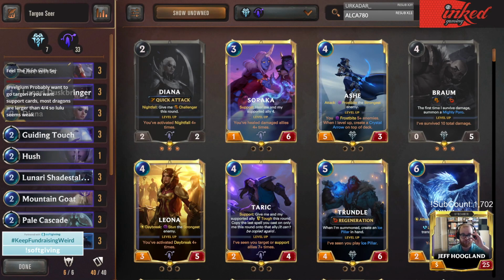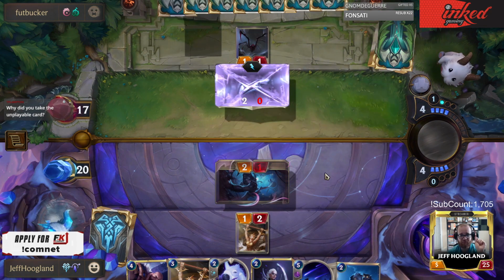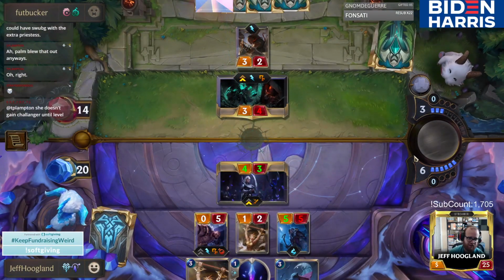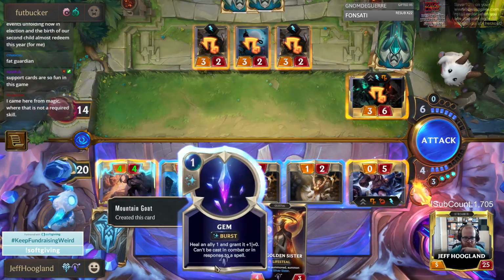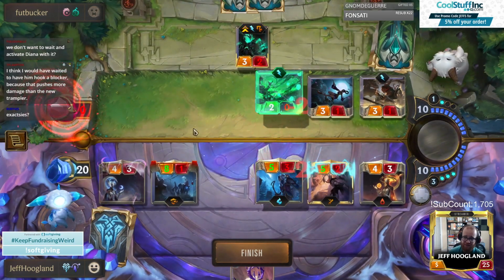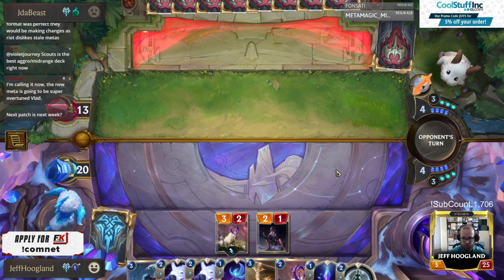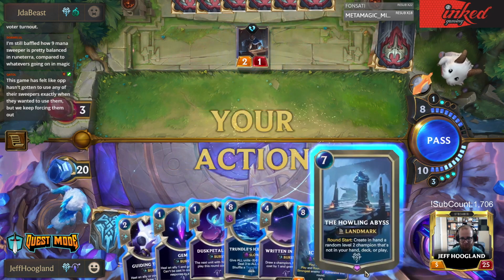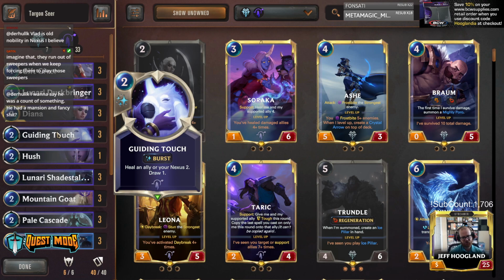Targon Seer - Runeterra Highlight - November 6th, 2020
CEBQSAYJEMUTAOCJLFOF4YABAEASAAIDAEDACAYDBECRGVIBAEBQCCI